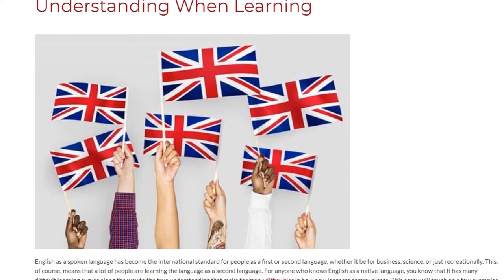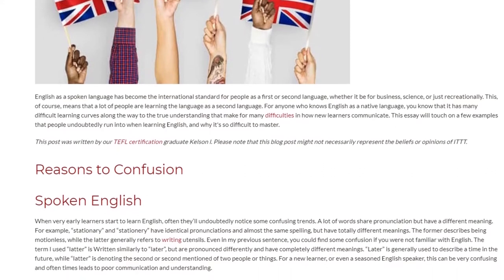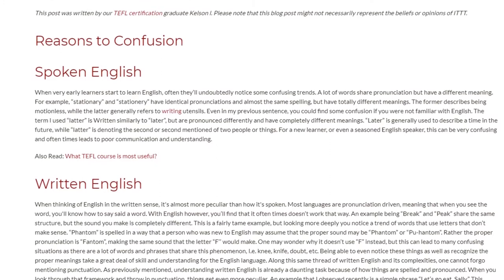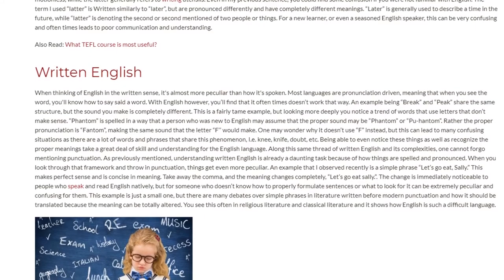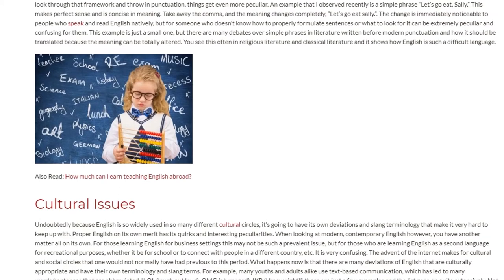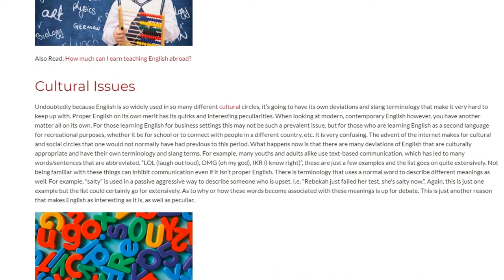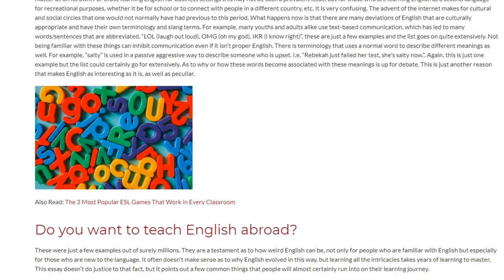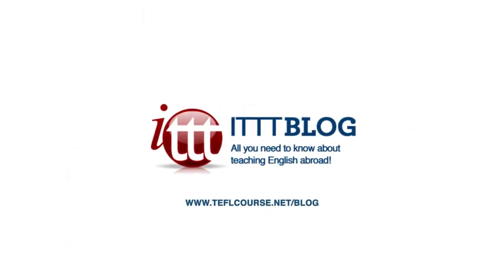Peculiarities of English How it Affects Our Understanding When Learning | ITTT TEFL BLOG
This, of course, means that a lot of people are learning the language as a second language. For anyone who knows English as a native language, you know that it has many difficult learning curves along the way to the true understanding that make for many difficulties in how new learners communicate. This essay will touch on a few examples that people undoubtedly run into when learning English, and why it's so difficult to master.